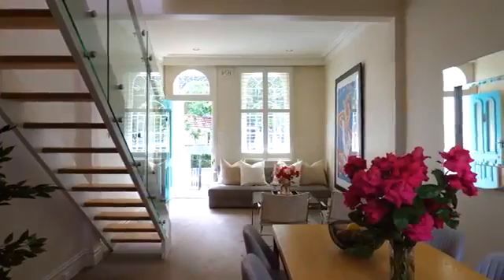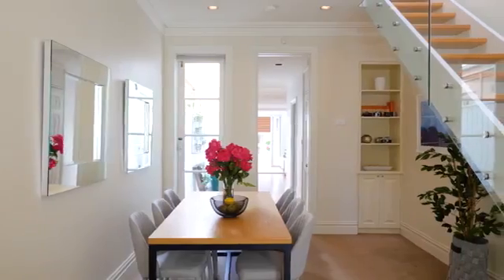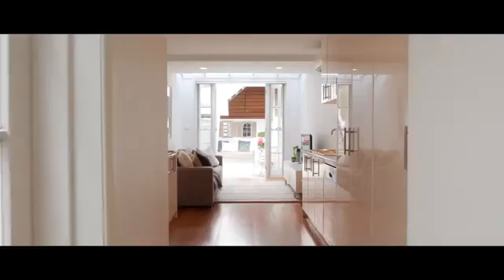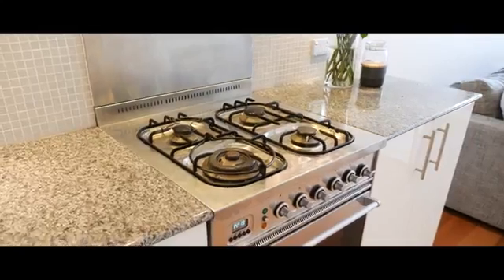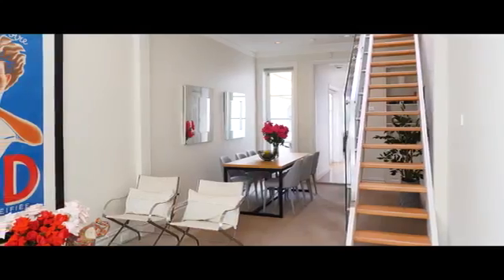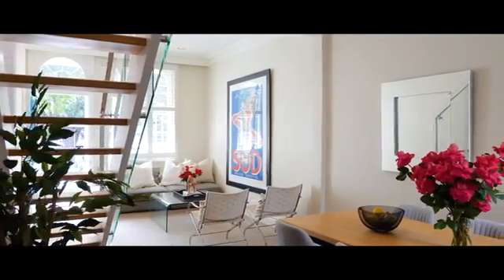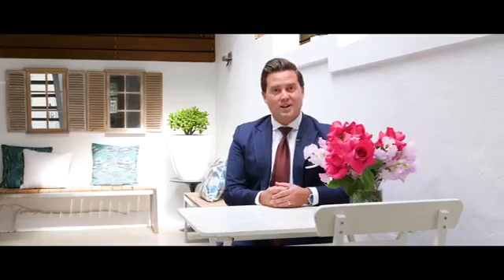213 Sutherland Streetr, Paddington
A special offering in terms of light, space and location, this sophisticated home bordering Woollahra showcases interiors with streamlined contemporary finishes. Its double level layout is filled with a stylish flow of facilities for relaxed entertaining and easy living.